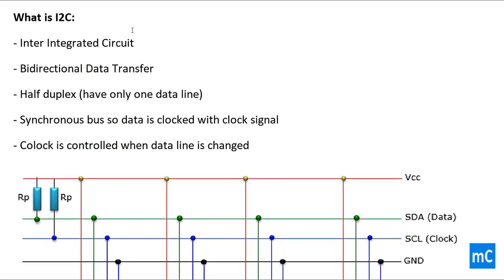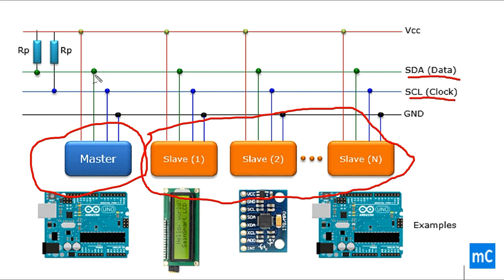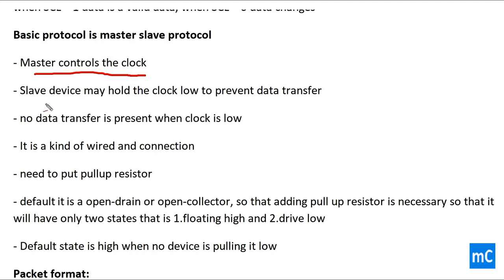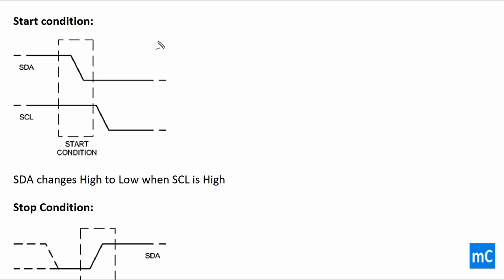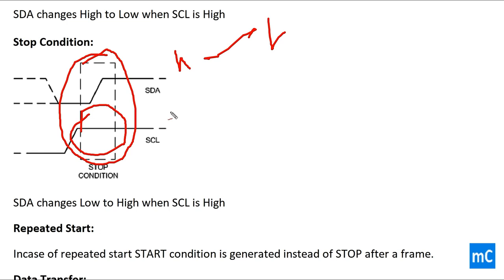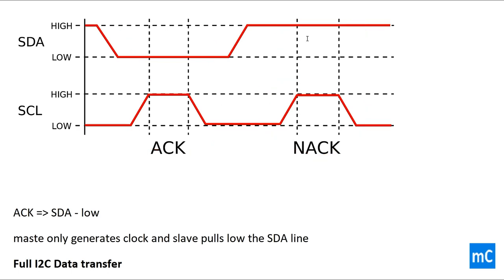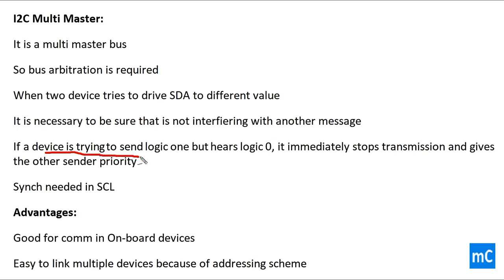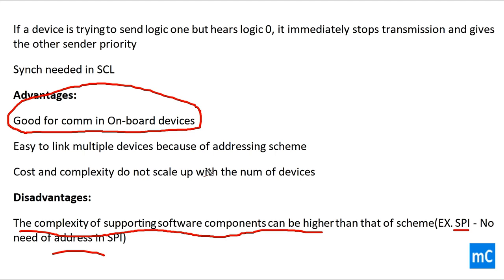I2C Bus Communication Protocol Tutorial with Example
Embedded Programming videos
mbeddedC channel